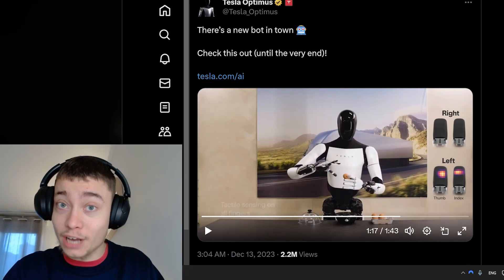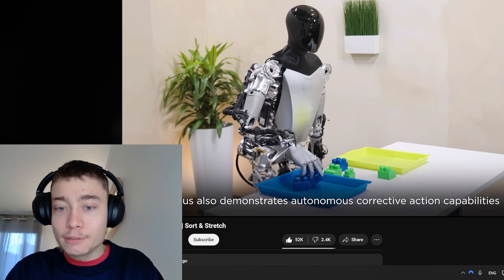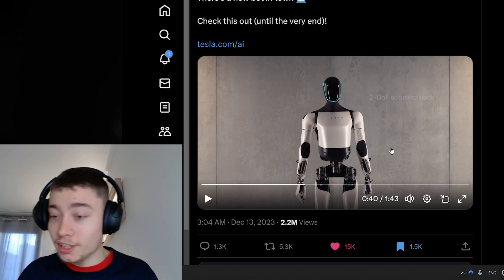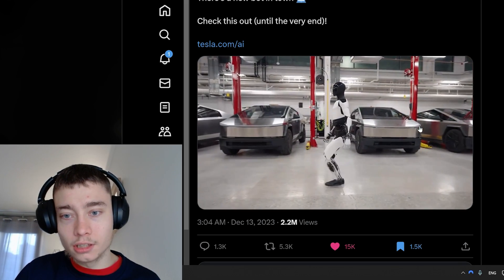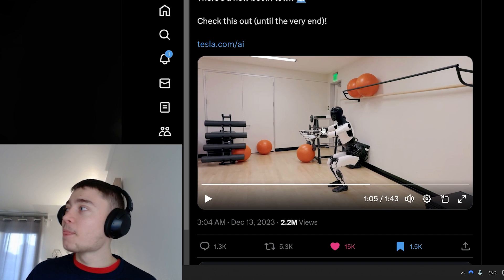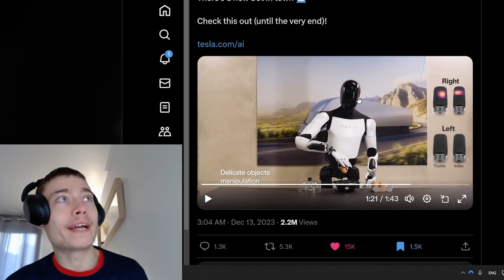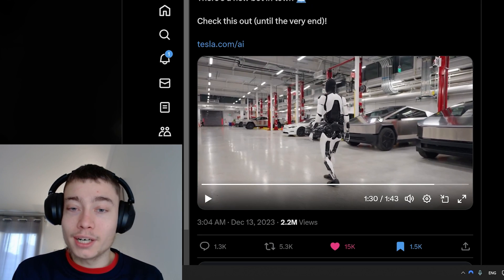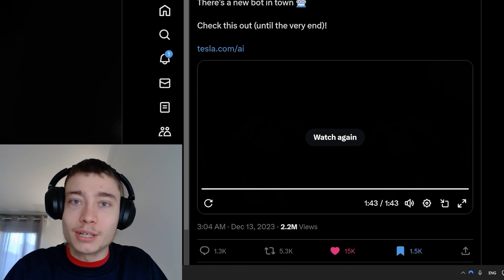Tesla's New Robot Changes Everything, Here's Why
Credits: @tesla

Just 2 months after the last Optimus update, Tesla has announced a brand new humanoid robot -- Optimus Gen 2!